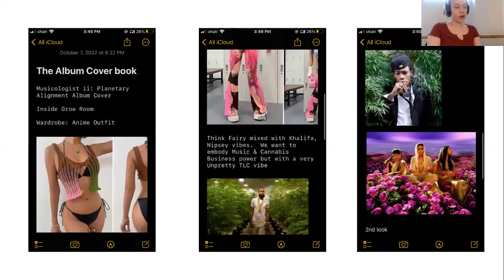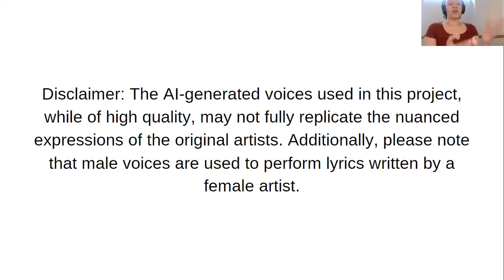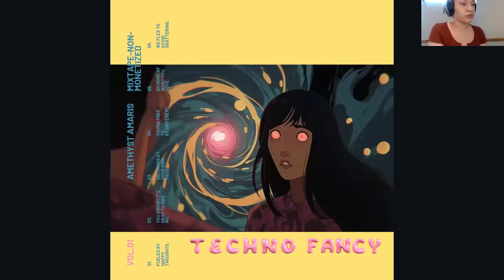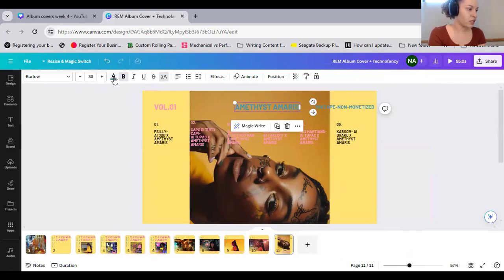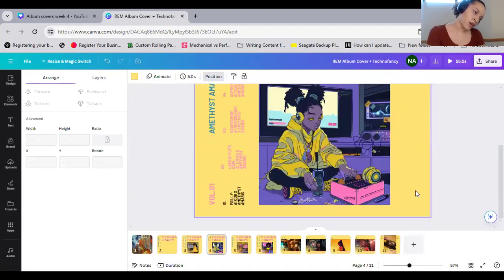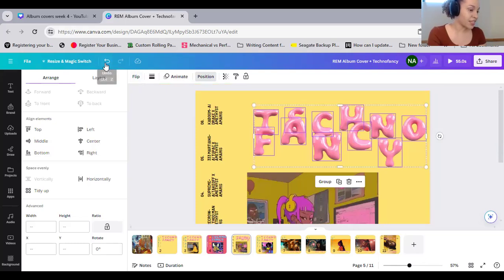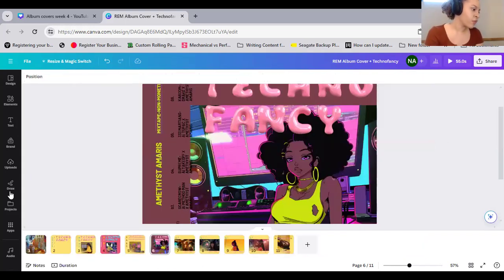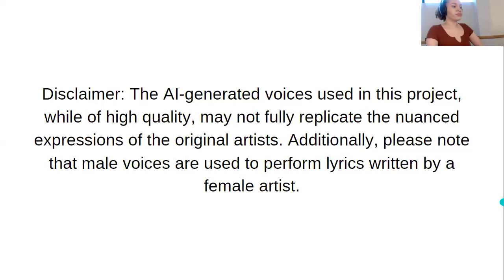Shaping 'Technofancy' | Harmony Workshops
Replay our live session where we sculpted visuals for 'Technofancy' right before your eyes. In the latest edition of our Harmony Workshops, we delved into crafting standout album covers, discussed the ethics of AI in music and design, and shared insights on making each cover as unique as the music it represents. No stages, no scripts—just real, spontaneous creation. Join the journey from concept to final design and learn how to make artwork that truly sings. Tune in for an infusion of fresh ideas to spark your own creative endeavors.

From captivating visuals to soul-stirring melodies and heartfelt lyrics, my website is your gateway to a world of inspiration. Plus, gain exclusive access to behind-the-scenes content and workshops, where you'll learn the secrets of my musical journey firsthand. Ready to embark on this unforgettable adventure? 💫✨ CreativityUnleashed ExclusiveAccess UnlockTheJourney 🎵